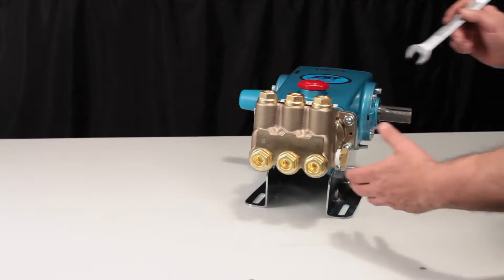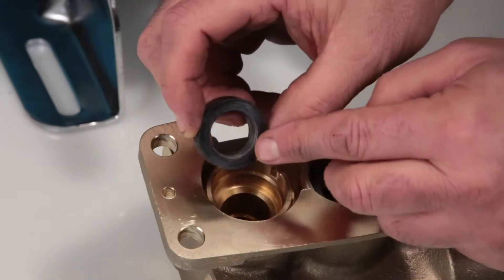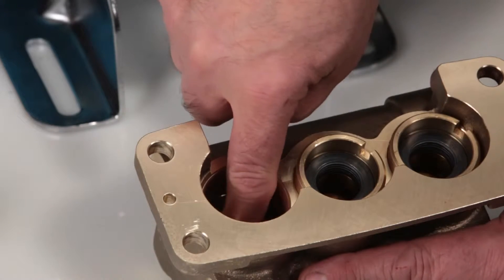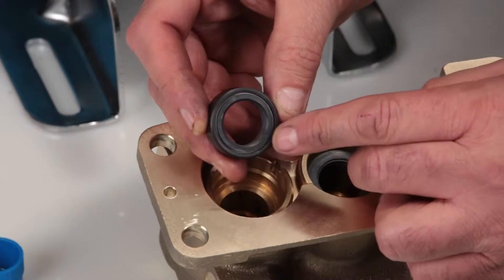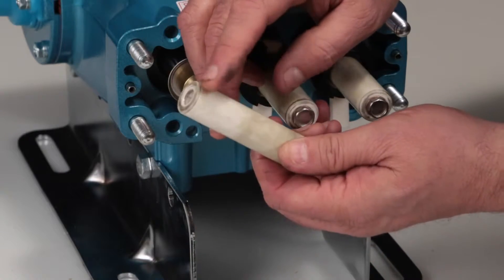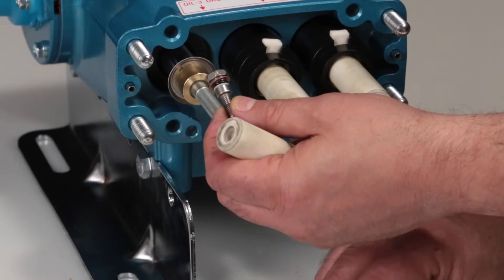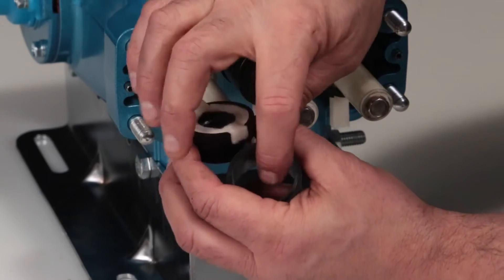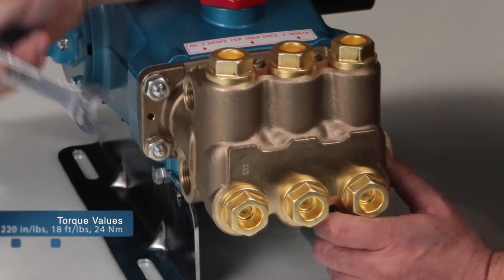Servicing Seals Cat Pumps Model 650, 660